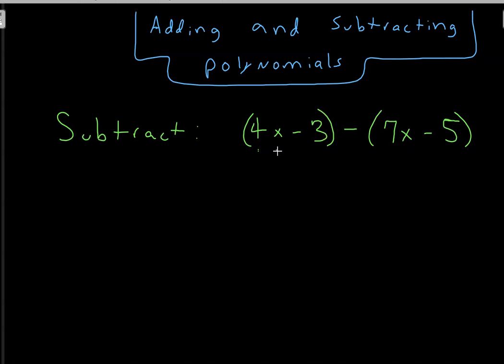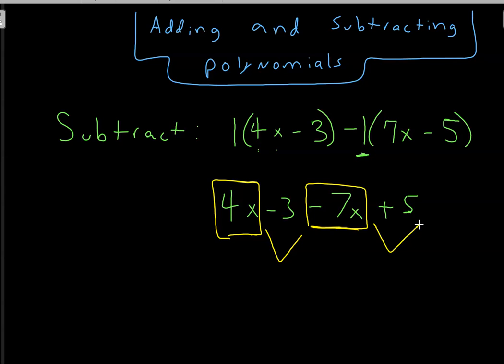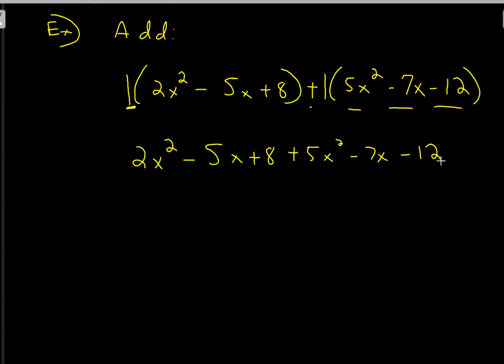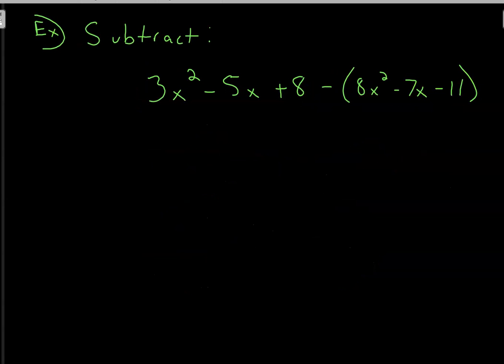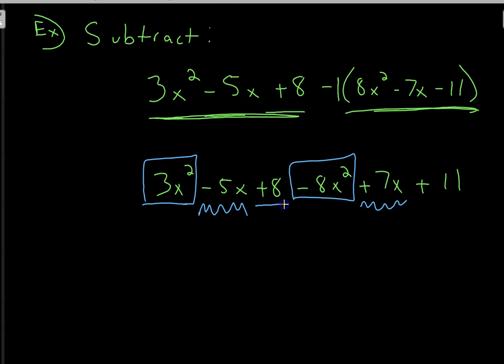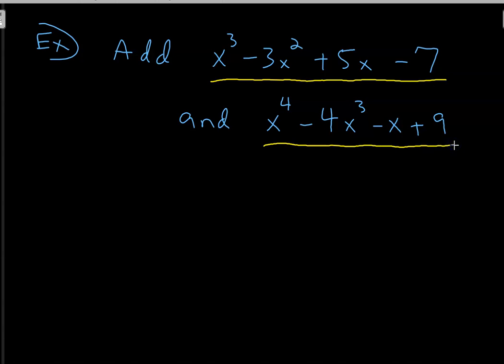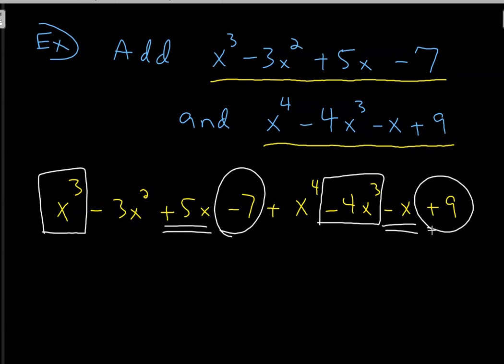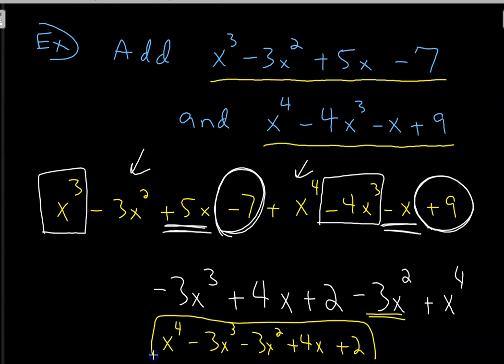Adding and Subtracting Polynomials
This video is about adding and subtracting polynomials.